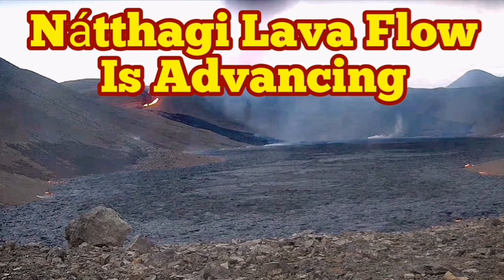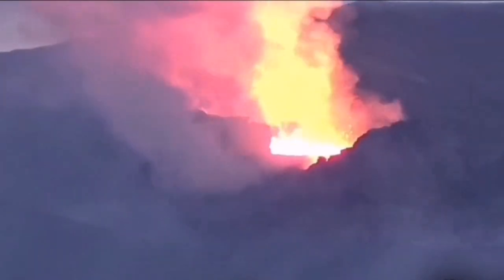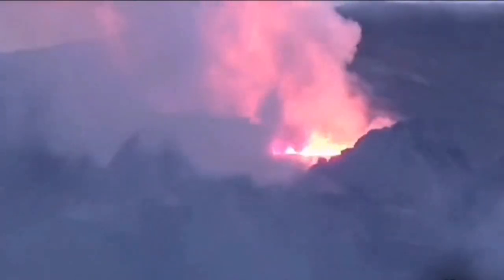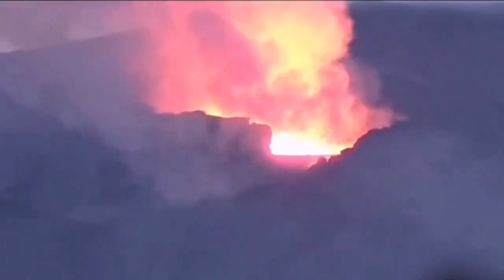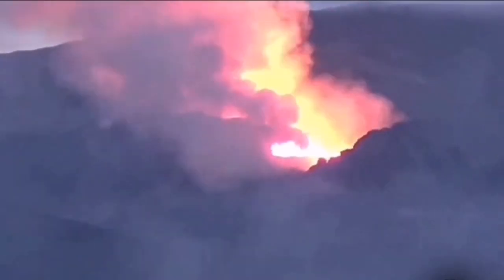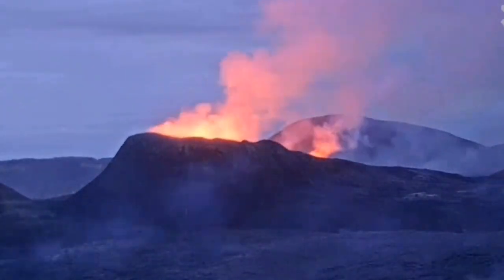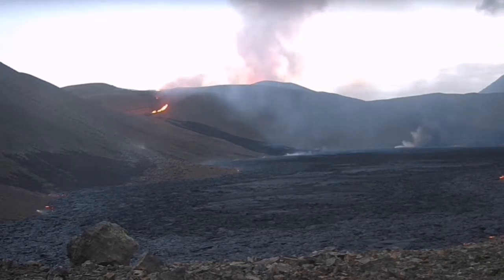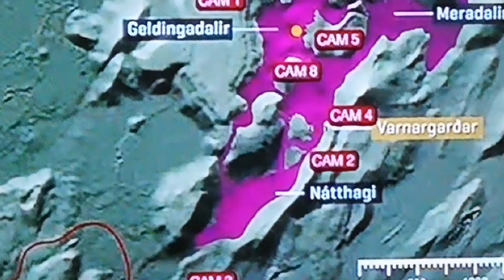18 June 2021: Nátthagi Lava Flow Is Advancing/ Volcano Is Super Active/ Iceland Fagradalsfjall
18 June 2021: Volcano directly empties its load into lava tubes without much surface manifestation of lava flows. It is flowing out of Nátthagi Valley.

16 June 2021 : Volcano had not much activity other that a few weaker eruptions a d continuous out gassing.

16 June 2021 : Walls of volcano partially collapsed. Outgassing in detached parts of the walls. Eruptions lasting longer.

6the June 2021 : World Internet In Danger by Iceland Volcano.

5 June 2021: The Western Wall or Second Wall is now flooded.